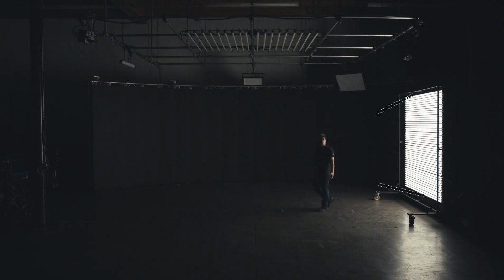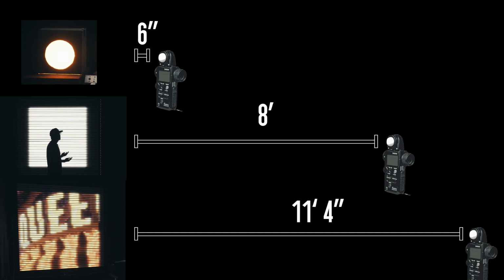Imparare a prevedere la potenza della luce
Nel terzo episodio di The Science, il cineasta ed esperto di colore Tim Kang parla della legge del quadrato inverso e di come utilizzarla correttamente per stimare i livelli di esposizione sul set. Molti tecnici delle luci e direttori della fotografia hanno osservato che la legge del quadrato inverso non funziona sulle sorgenti di grandi dimensioni, ma la discrepanza risiede in un elemento chiave, che viene trattato in questo video.

Che si tratti di una produzione convenzionale o virtuale, sapere come prevedere l'emissione della luce sarà sempre uno dei migliori strumenti da avere in tasca.